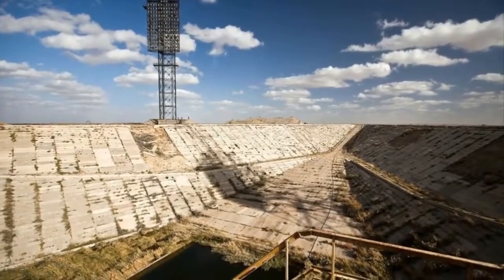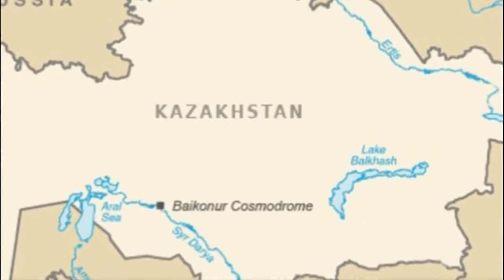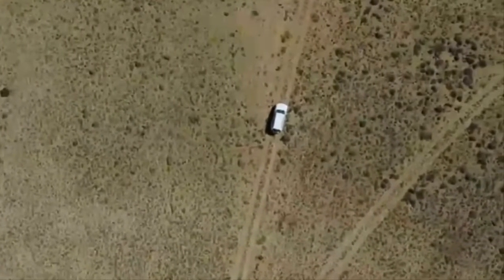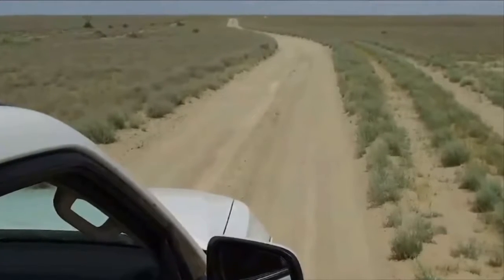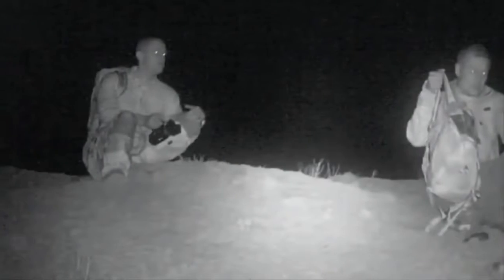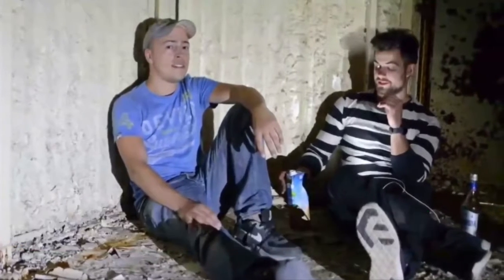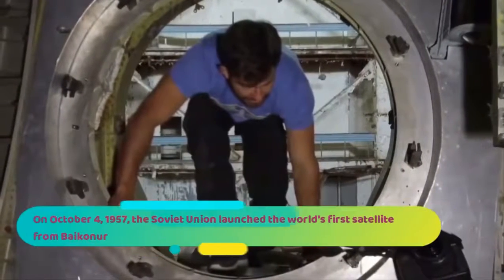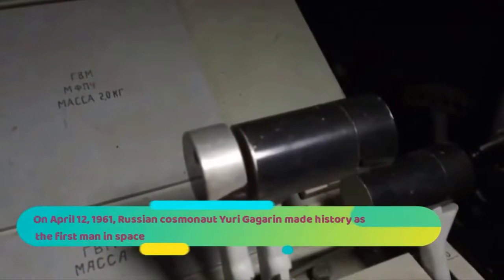Inside A Russian Military Base Were The Ruins Of A Space Shuttle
Explorers Broke Into A Russian Military Base And Found The Ruins Of A Space Shuttle